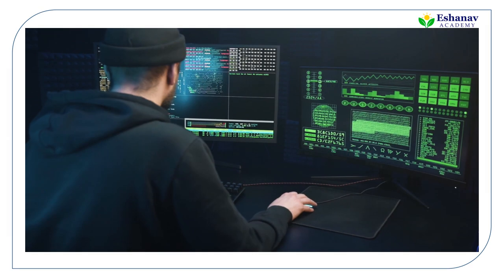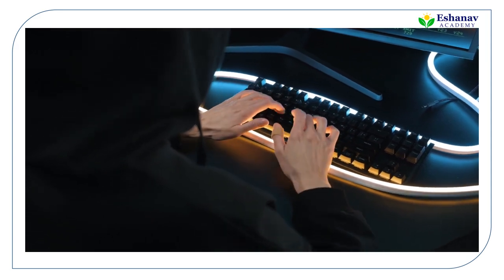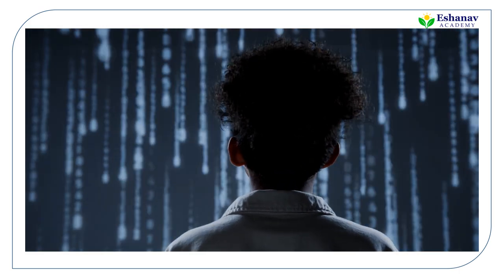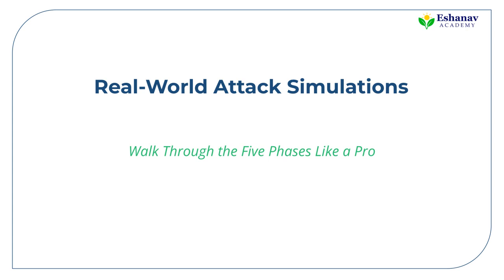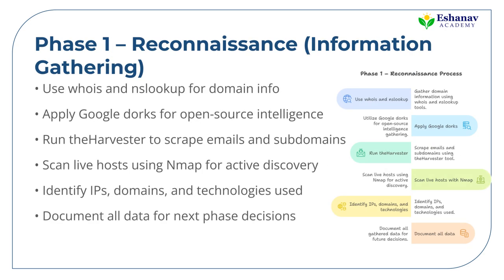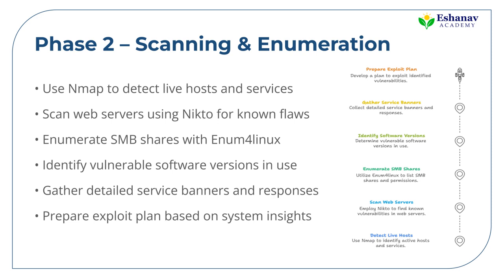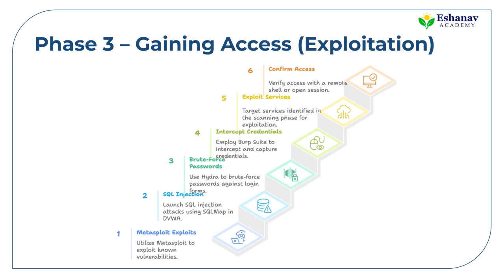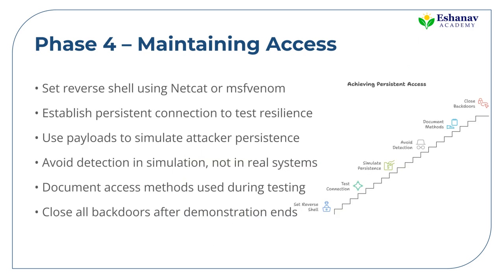Lesson 24 Real World Attack Simulations – Hands On with Hacking Phases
By the end of this lesson, students will:
Understand how attacks unfold in real time through simulations.
Walk through each hacking phase using practical tools.
Learn how to think like a hacker — ethically and legally.

CyberShield: A Complete Beginner’s Guide to Cybersecurity & Career Mastery
Discover Cybersecurity in the Indian context — from career opportunities to essential basics every student and professional should know. Learn how the Digital Personal Data Protection Act (DPDPA) 2023 shapes the future of data privacy and security in India. Perfect for beginners, fresh graduates, and anyone looking to build a career in this fast-growing field.